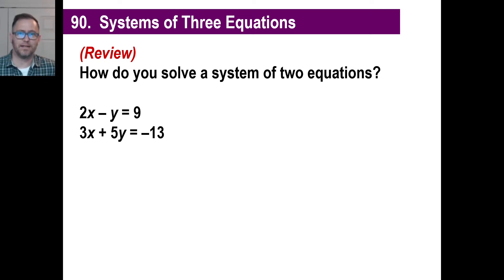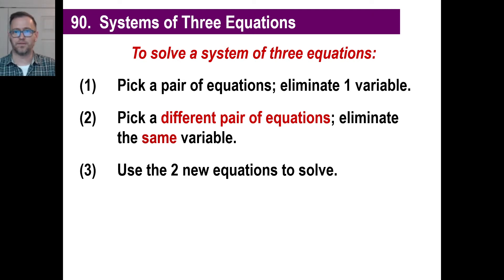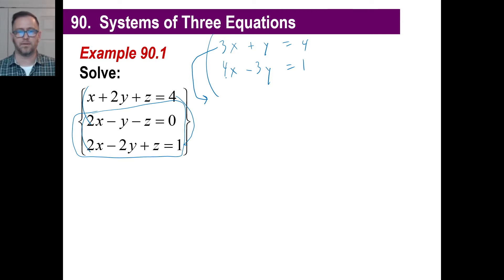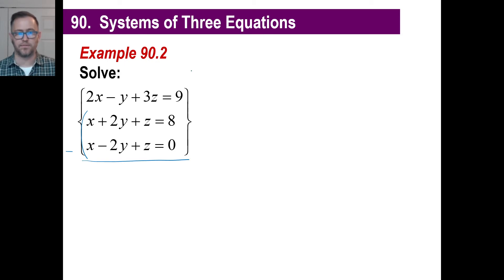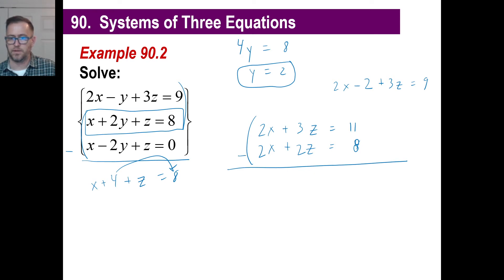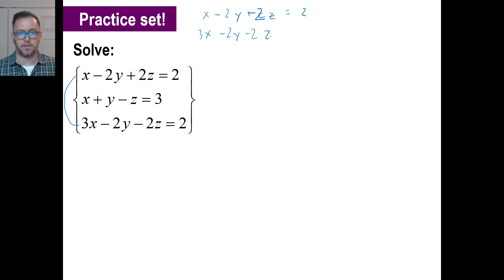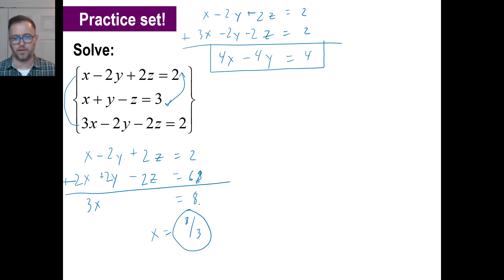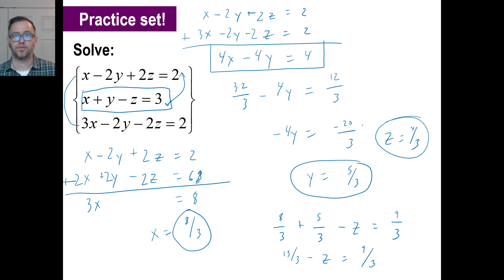Saxon Math - Algebra 2: 3rd Edition (Lesson 90 - Systems of Three Equations)